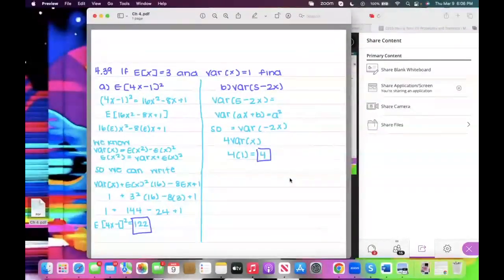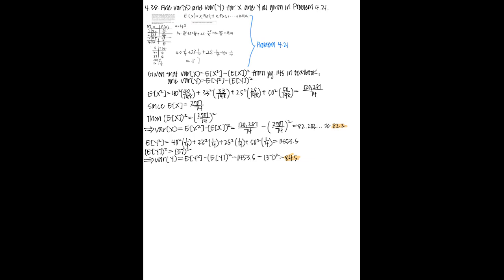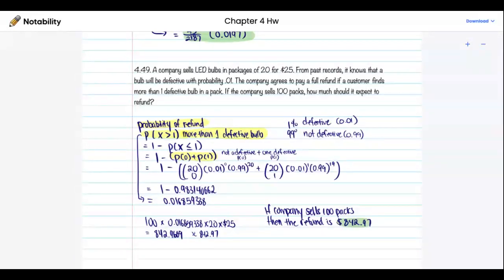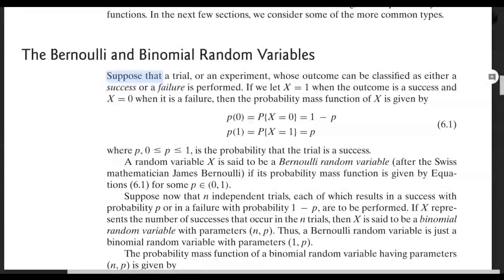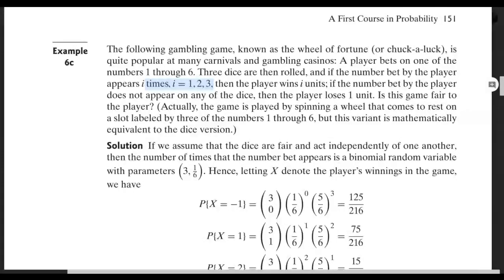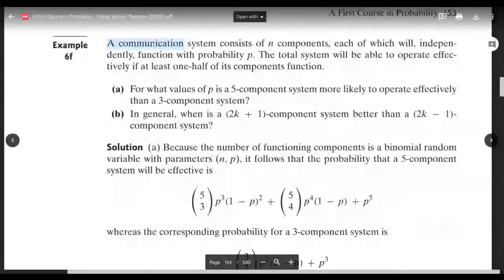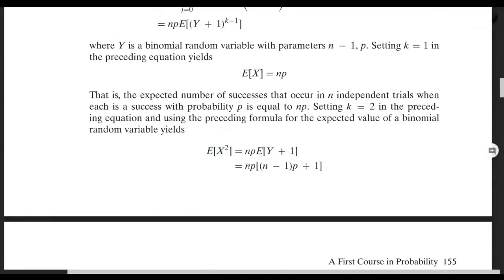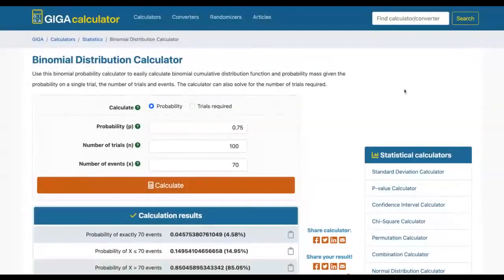Probability & Statistics - 12